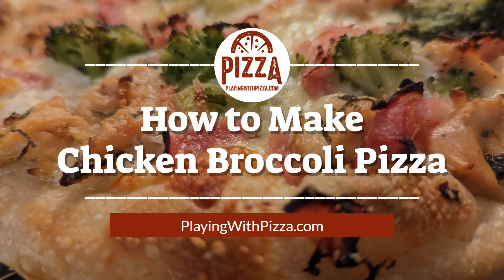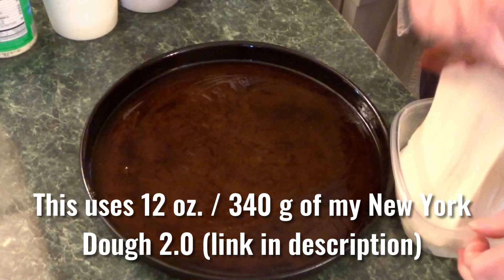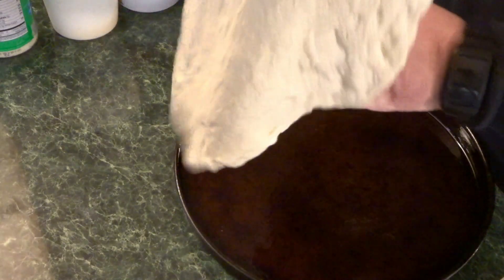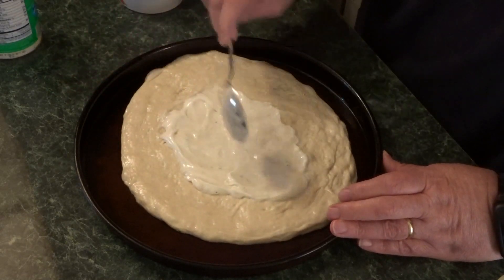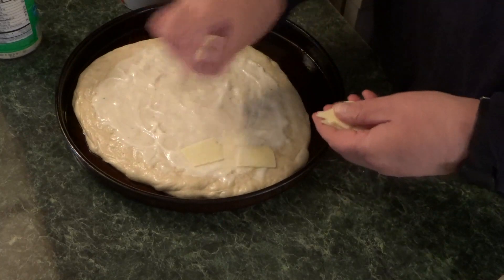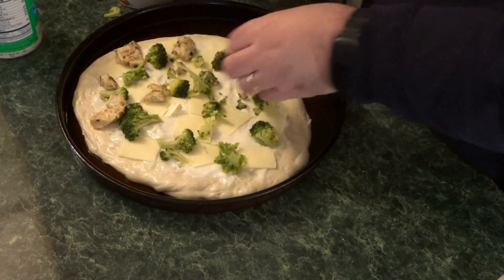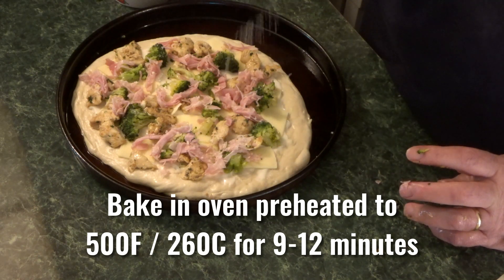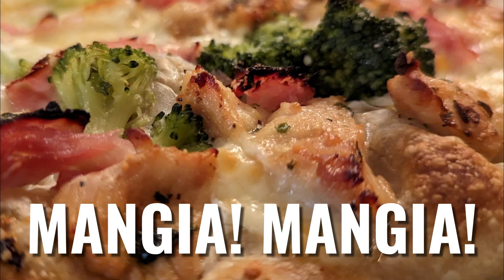Chicken Broccoli Pizza with a Ranch al Fredo Sauce and Ham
My mother-in-law wanted a chicken-broccoli pizza with a white sauce. So, she got one. This uses my New York Pizza Dough 2.0. I used a prepared al Fredo sauce and added a teaspoon of ranch seasoning. Broccoli, chicken, thin strips of ham, and grated cheese completed this pizza.

Would you please ...
👍 Like the video so YouTube will share it with others
💬 Comment to add to the conversation
🔗 Share this with people you think might enjoy it (as well as on social media)